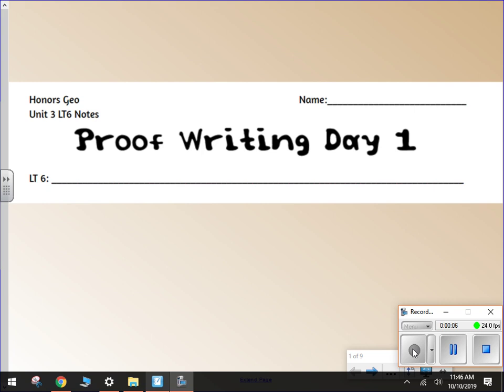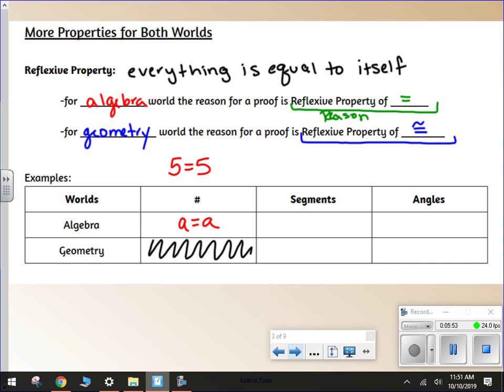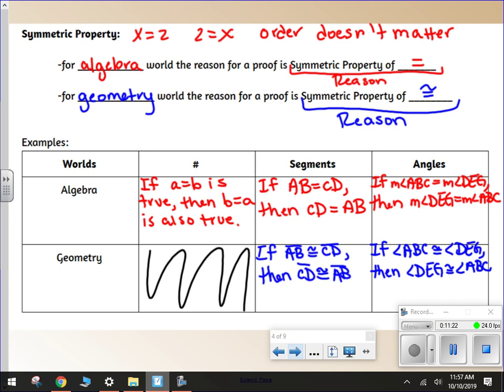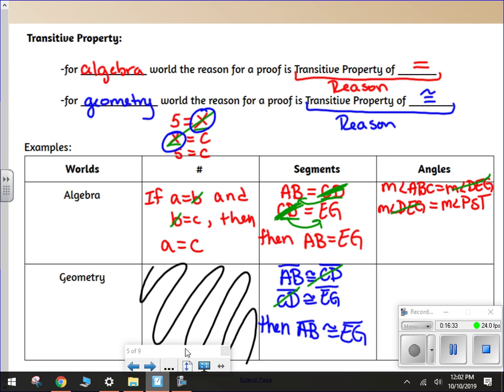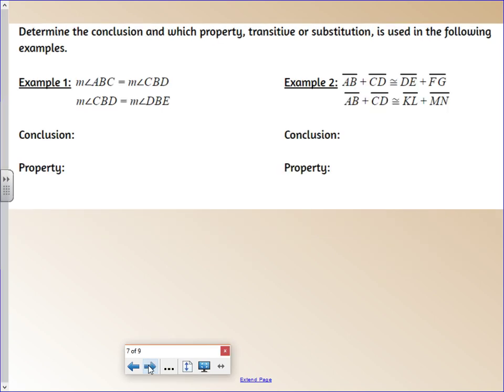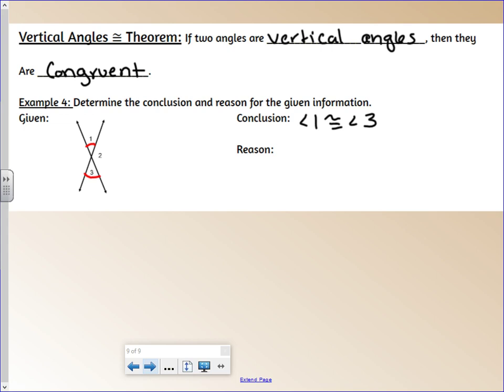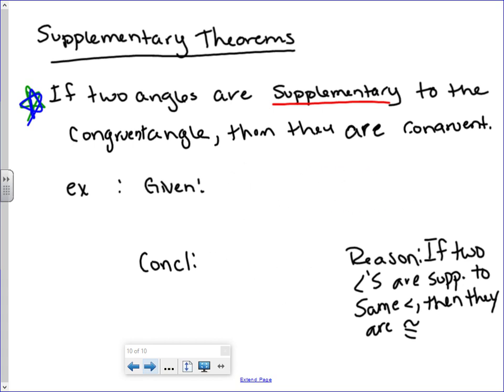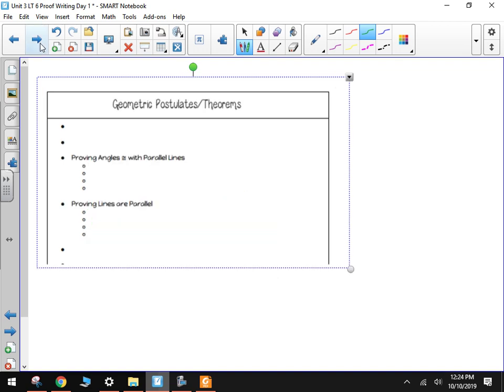LT 6 Proof Writing Day 1 Video